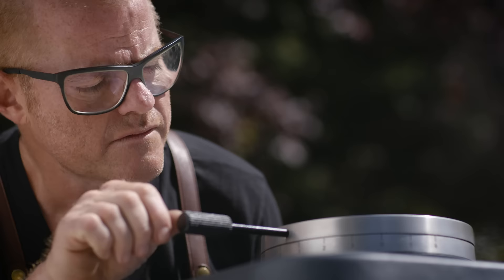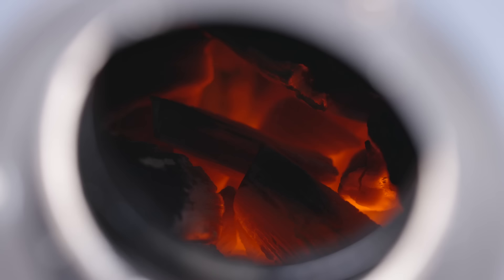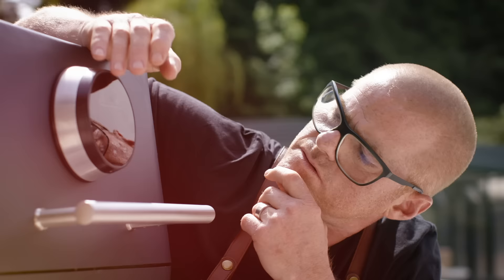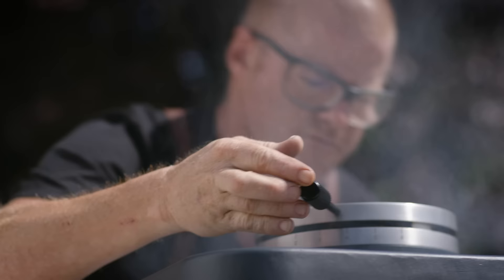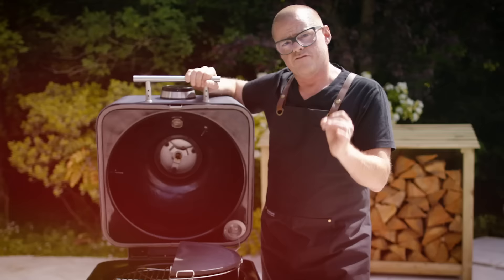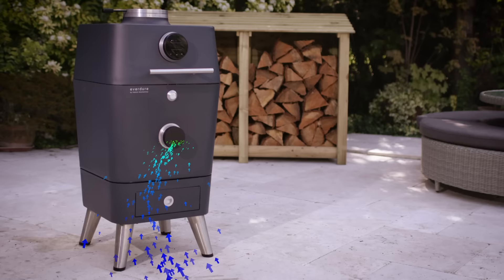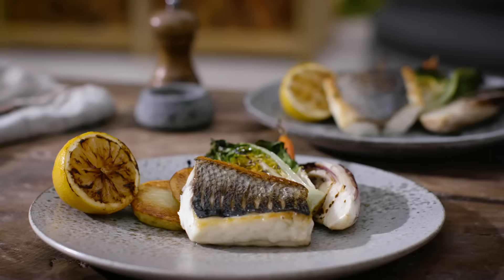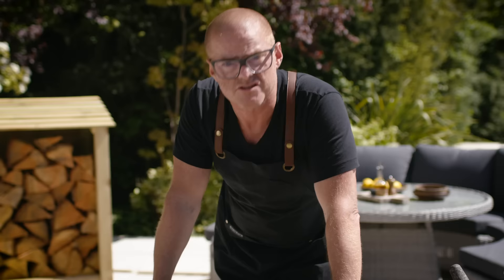Charcoal Grill from Everdure by Heston Blumenthal, introducing the 4K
The charcoal powered 4K grills unparalleled airflow control system makes turning the heat up or slowing it down a unique experience. Both top and bottom vents are precisely numbered for a more balanced and responsive flow of air.